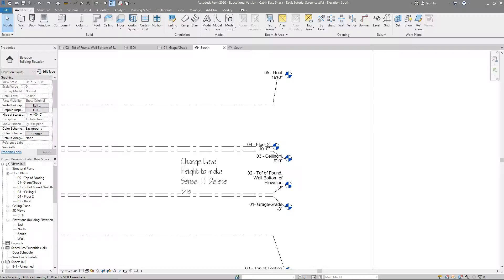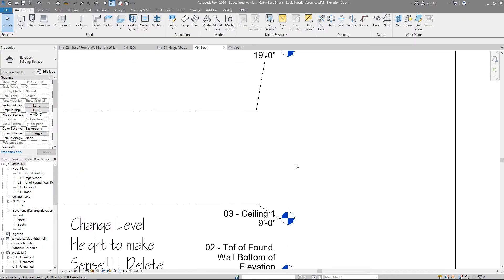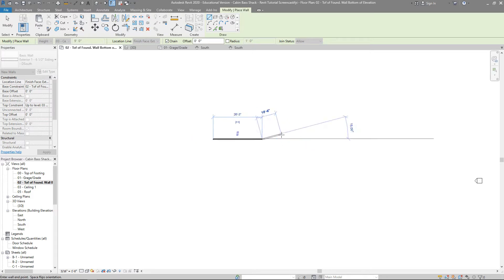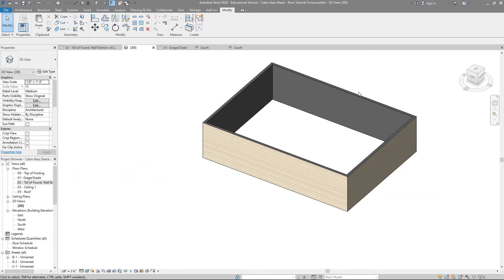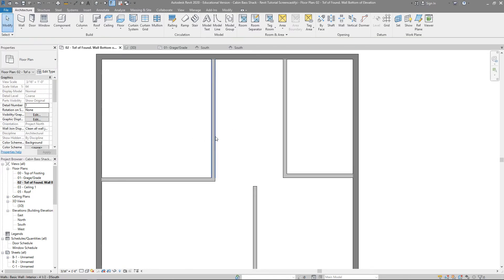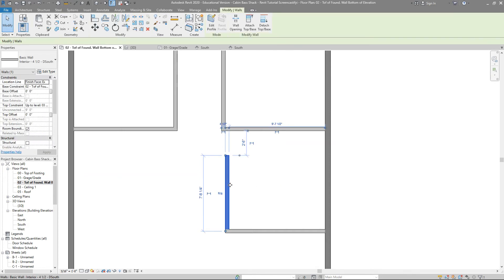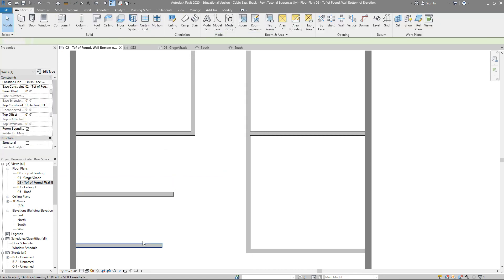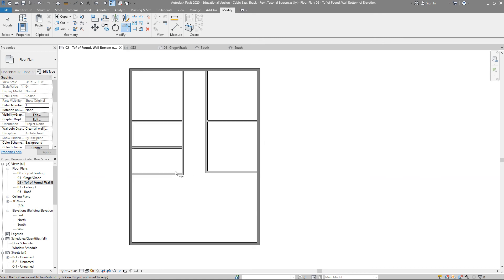#1 Cabin Bass Shack - Revit - Ext Walls - Bedroom & Bath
Lesson 1 Cabin Bass Shack
Ext. Walls, Interior Bedroom Walls, Bath Walls, Trim, & Align